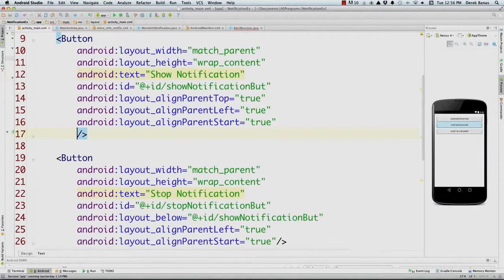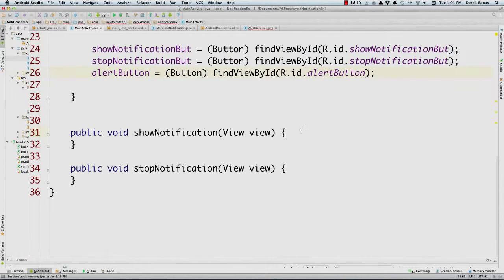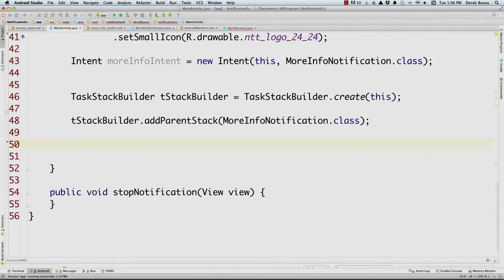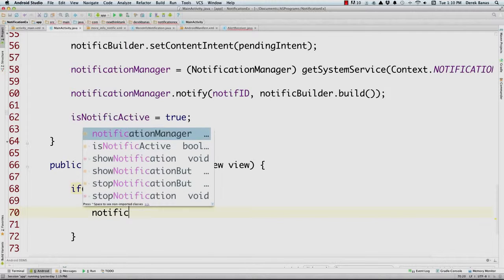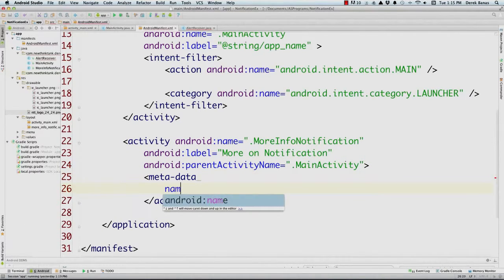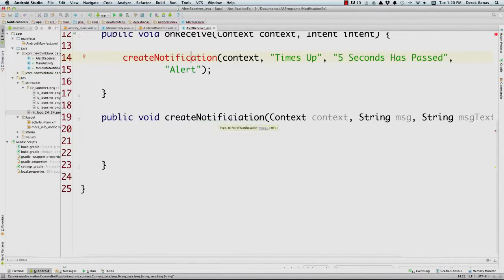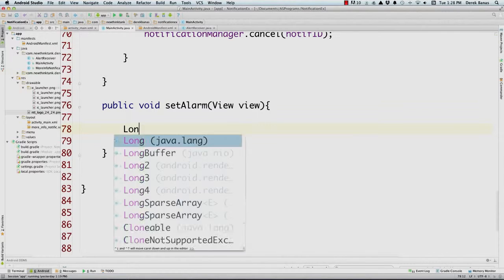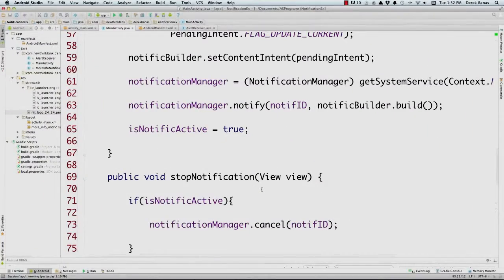Cara Membuat Notifications, Alarm and Broadcasts Android